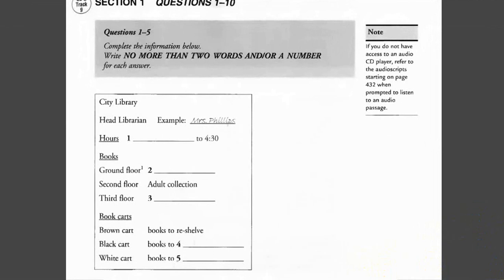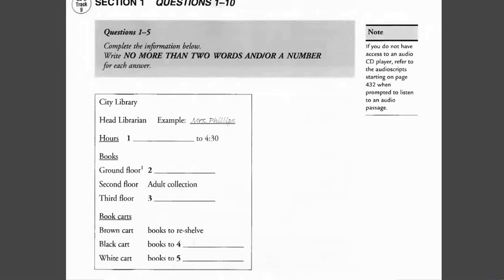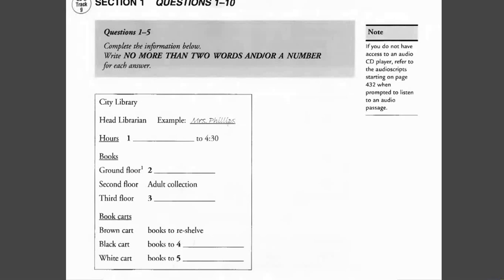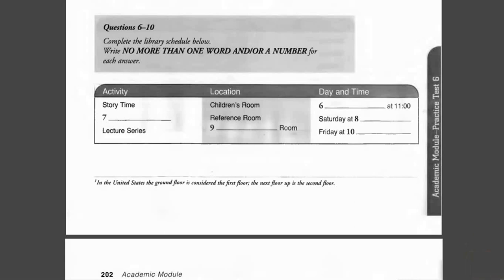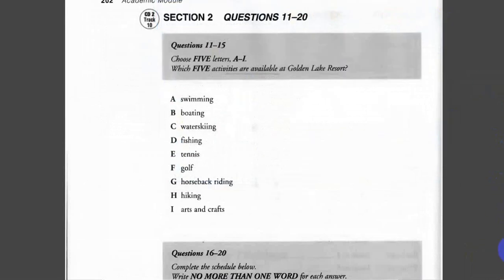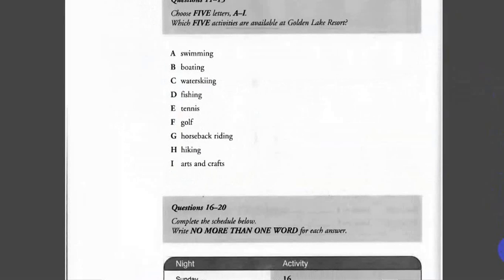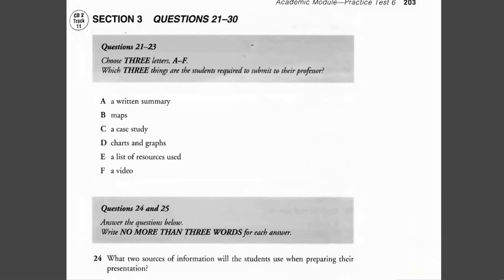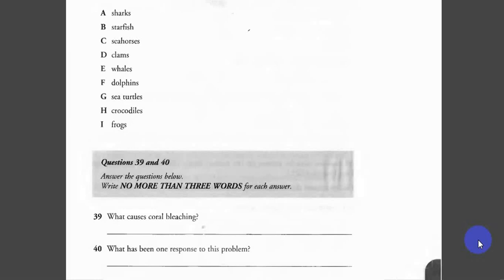6 IELTS Listening part with answers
If you want to prepare for IELTS, add me on Skype venerito84. 15$ for 60 minutes.